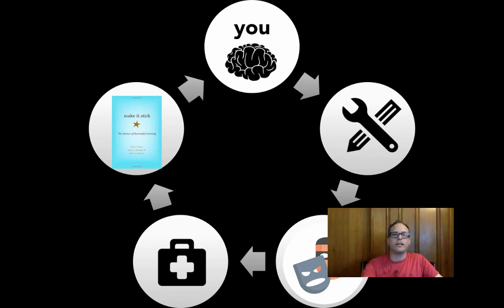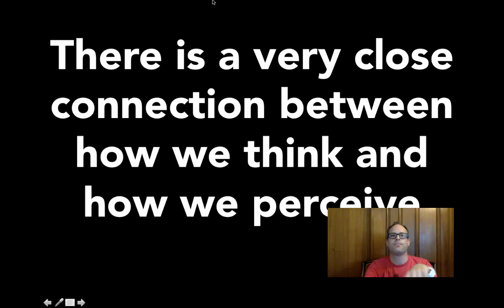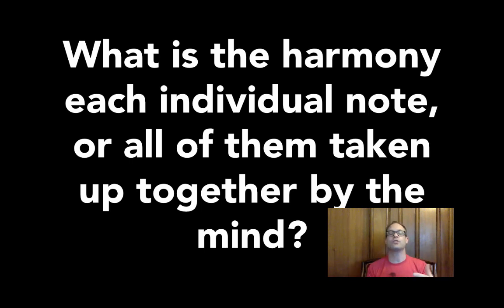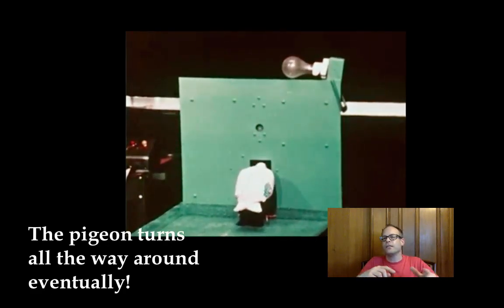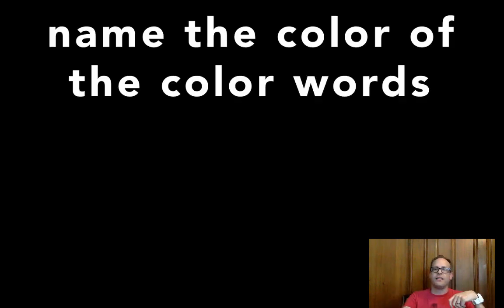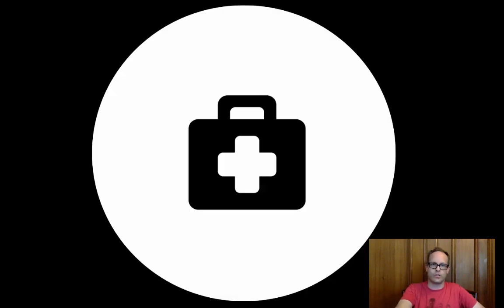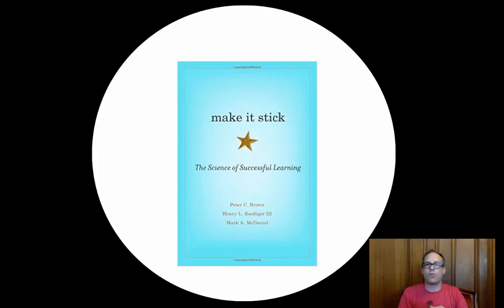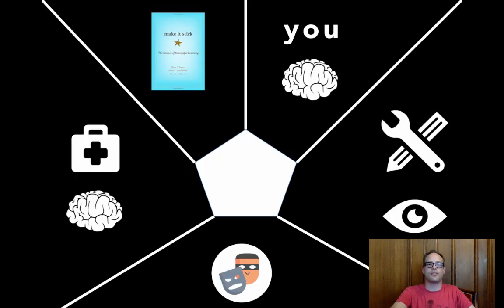Quiz 2 Video (2 of 2) You are your brain